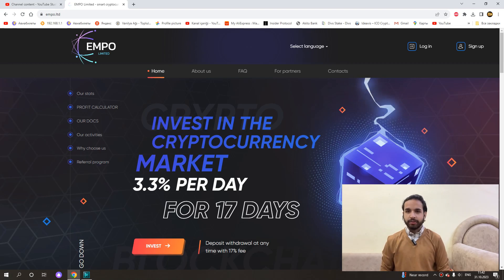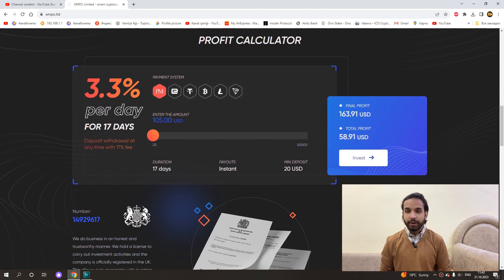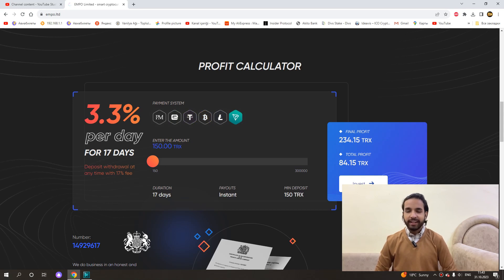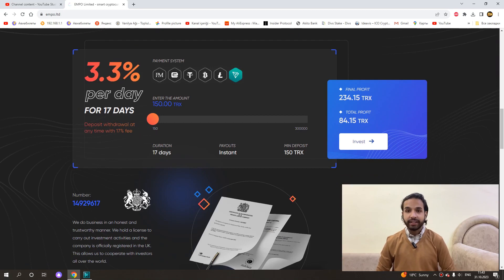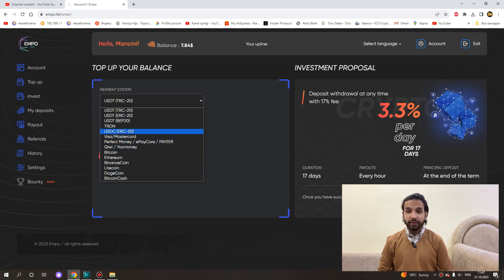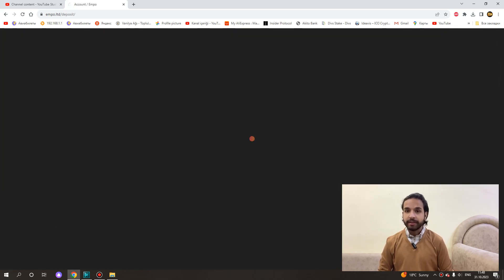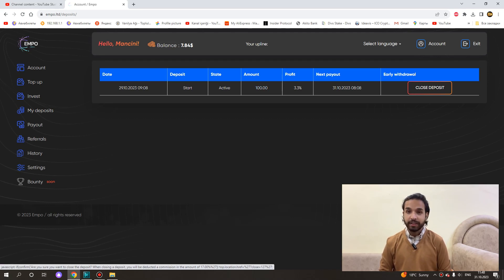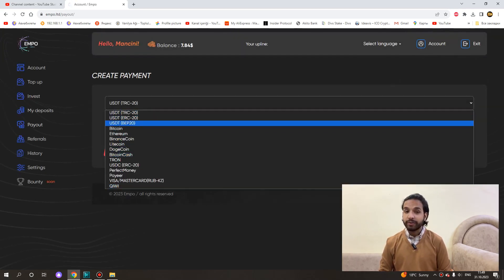Empo - Earn Hourly Passive Income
Hello dear friends, today I showed you a project where you can earn passive income on a daily basis and hourly. There is no problem in paying the projects yet. I will share payment proof videos with you soon. See you in future videos.